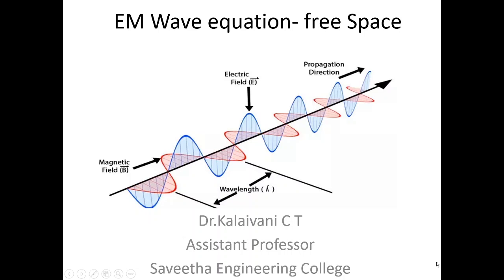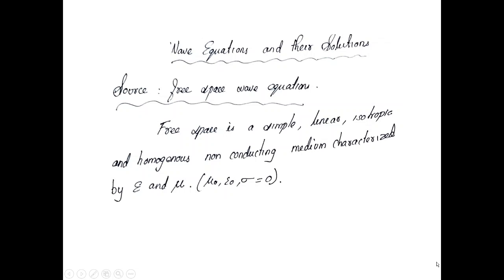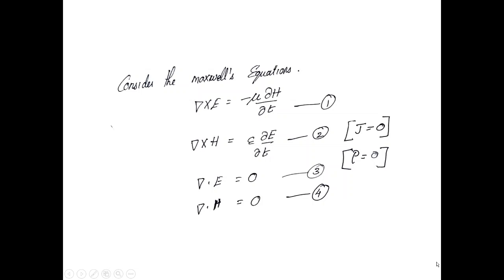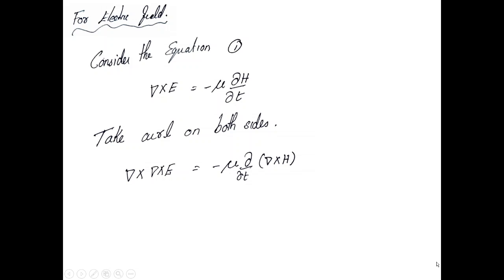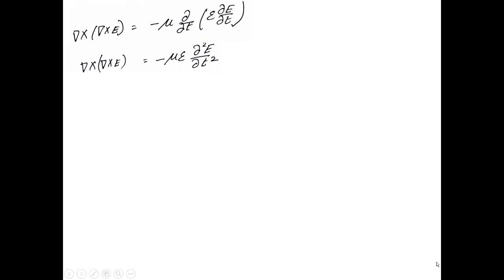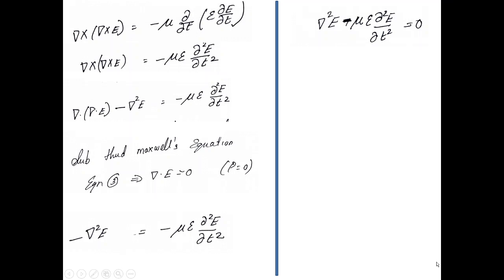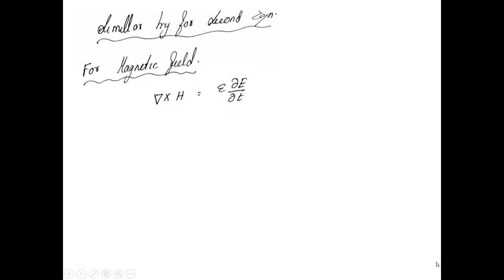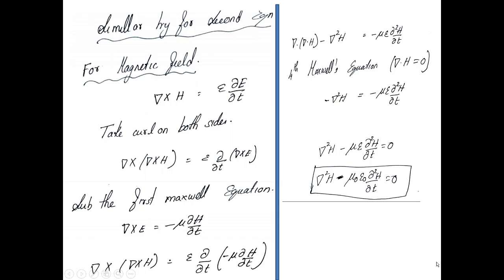EMF wave equation